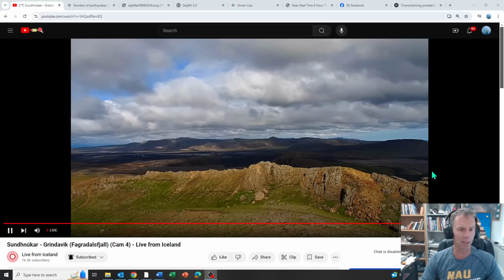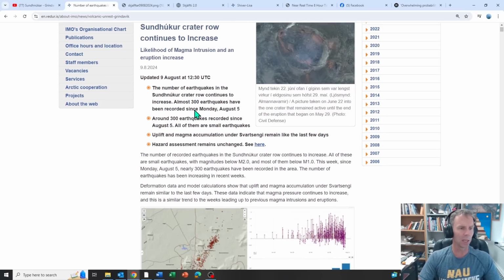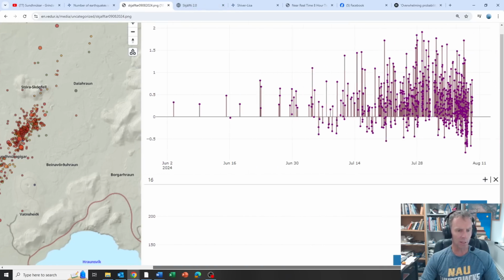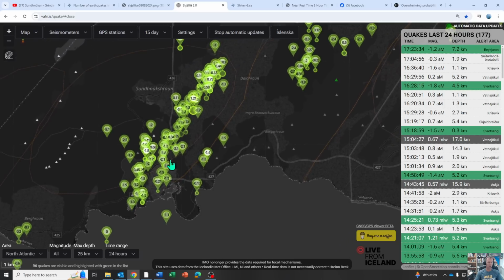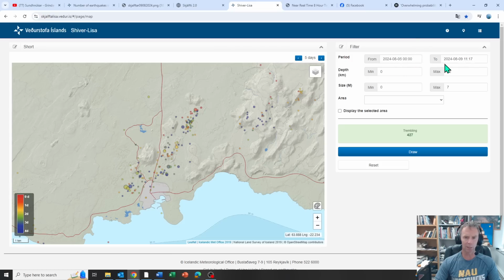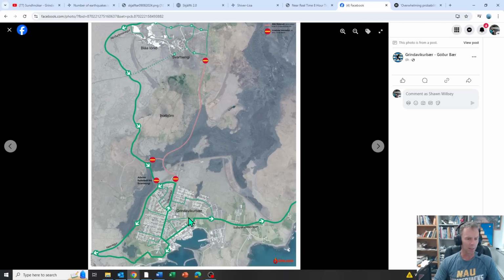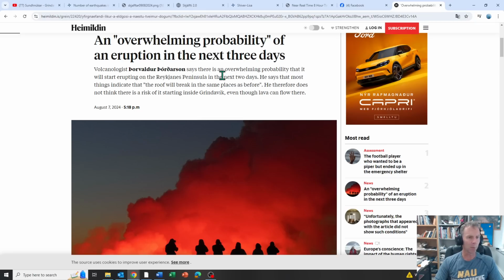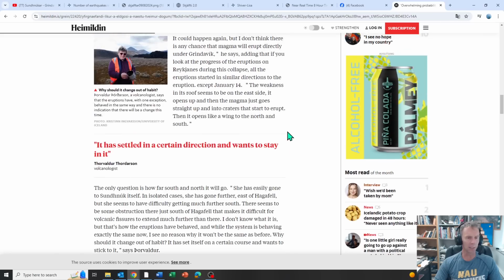Over 300 Earthquakes This Week As Iceland Prepares for Next Eruption: Geologist Analysis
Geology professor Shawn Willsey provides an update on the latest geologic developments near Grindavik, Iceland as an eruption or magma intrusion appears likely in the coming hours to days.

Or a good ol' fashioned check to:
Shawn Willsey
College of Southern Idaho
315 Falls Avenue